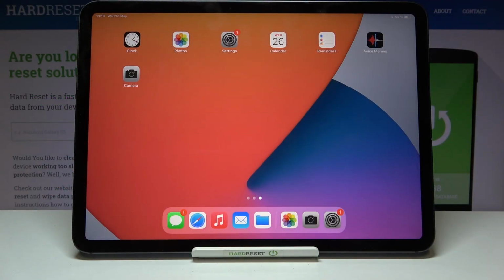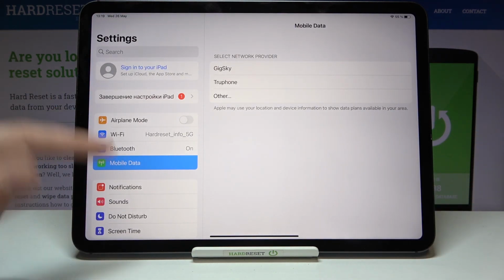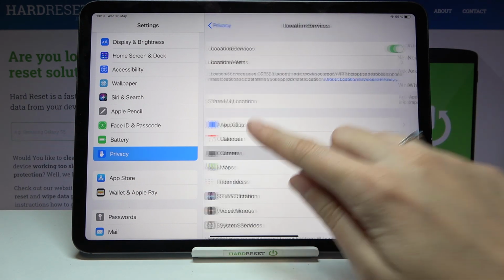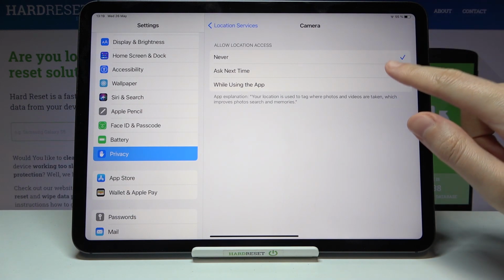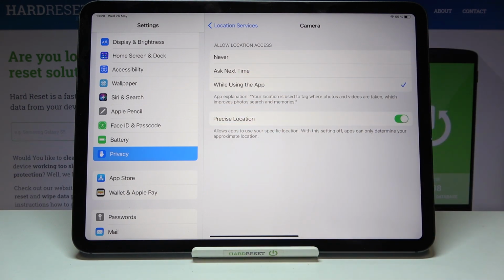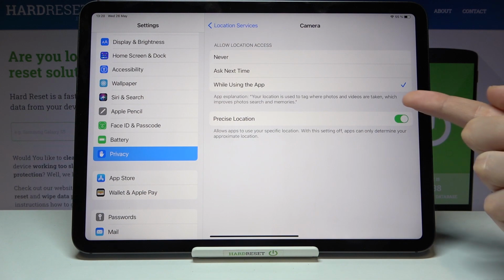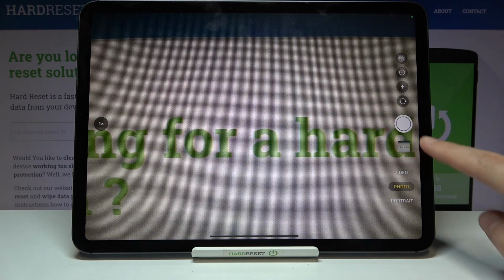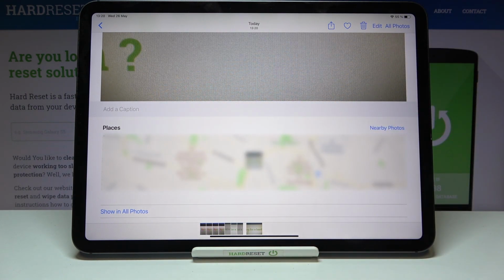How to Manage Camera Location Tags in iPad Pro 11 (2021) - Turn On/Off Geolocation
If you’re wondering how to add location information to the photos which you’ll take with your iPad Pro 11, then here we are coming with help! In this tutorial, we’d like to share with you how easily you can find proper camera settings and how to manage them in order to successfully add the location tags to the details. Thanks to this you’ll be able to check the exact location whenever you want to. So let’s follow all shown steps and successfully manage camera location tags in Apple iPad Pro 11 from 2021.

How to enable Camera Location Tags in iPad Pro 11? How to turn on Camera Location Tags in iPad Pro 11? How to switch on Camera Location Tags in iPad Pro 11? How to activate Camera Location Tags in iPad Pro 11?